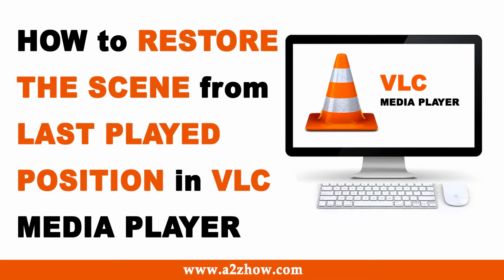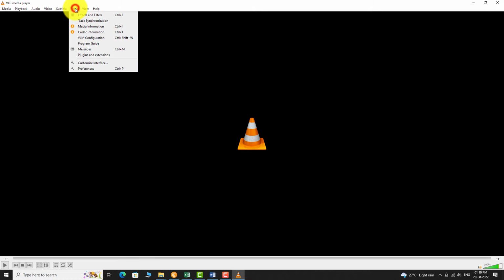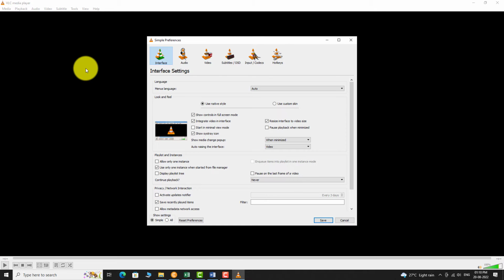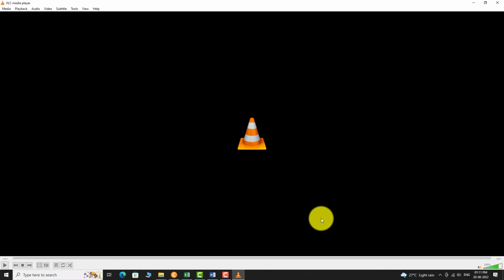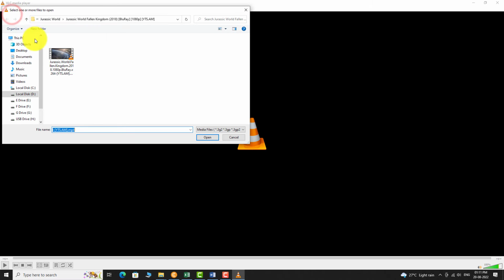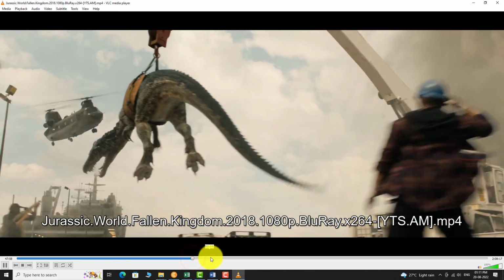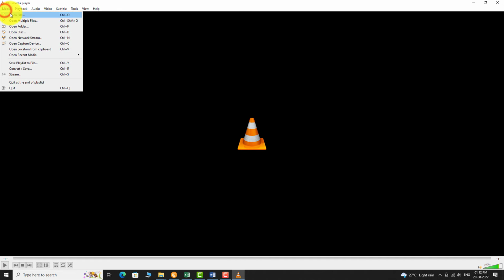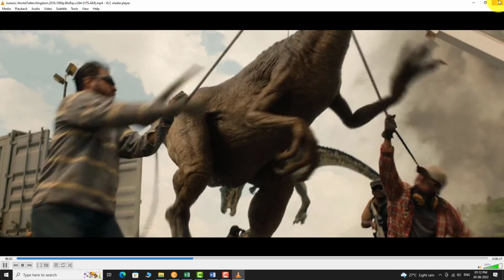How to Restore the Scene from Last Played Position on VLC Media Player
For More VLC Media Player Tips and Tricks Be Sure to Visit Our

0:00 Subscribe to Our Youtube Channel and Press the Bell Icon for Latest Updates
0:05 How to Restore the Scene from Last Played Position on VLC Media Player
0:09 Open VLC Media Player on Your PC.
0:14 In the Top Menu Bar, Click on “Tools” Option.
0:18 Click on “Preferences” From the Drop Down Menu.
0:22 Head Over to “Continue Playback” Section.
0:27 Select "Ask" or "Always" Option in the Drop-down List.
0:31 "Ask" Means Vlc Will Prompt a Notification Whether You Want to Restart the Playback Where You Left Off.
0:37 While "Always" Will Jump Straight to Your Last Viewed Position and Continue the Playing.
0:43 Select Your Preferred Choice and Click “Save” to Apply the Changes.
0:05 Now, Let’s Test it.
0:05 Open a Media File on VLC.
0:05 Drag the Media Pointer to the Middle and Close the Player.
0:05 When You Re-Open the File, You Will be Asked Whether You Want to Play From the Last Played Back Position.
0:05 This is How You Can Restore the Scene from Last Played Position on VLC Media Player
1:51 Thank you for Watching.

Translations